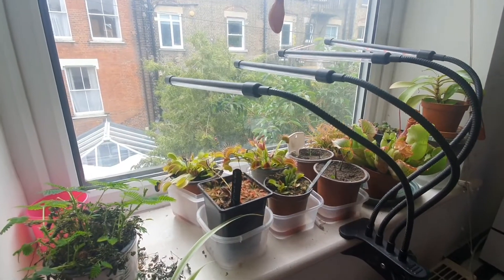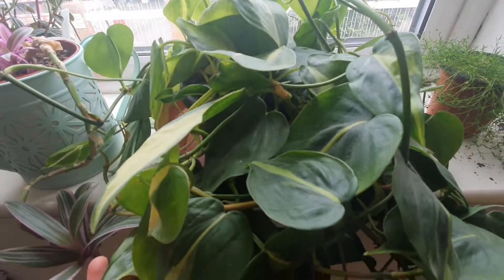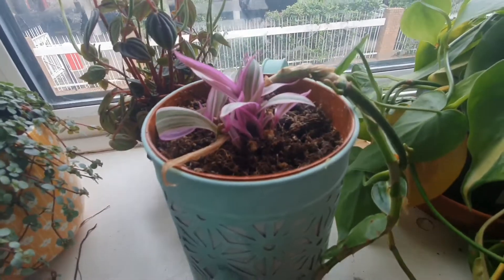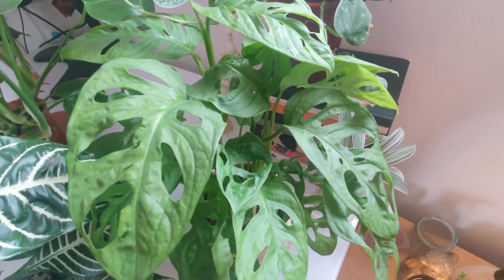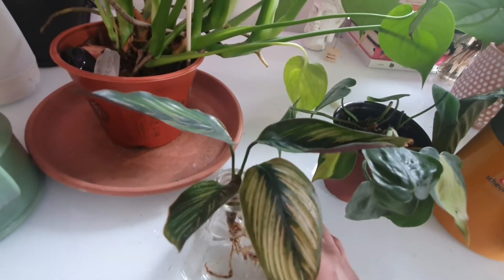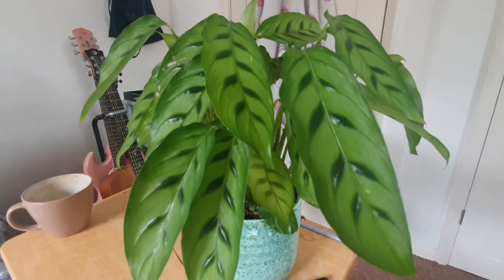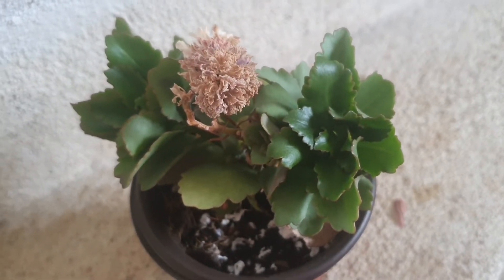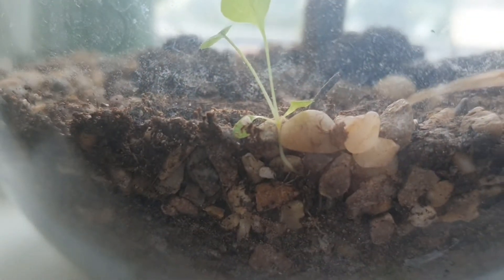Plant Tour - My modest plant collection!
Hey guys :) congratulations if you managed to sit through the whole video. This is the majority of my little collection of plants 😊🌿 I love them all, but not equally...

URL: InShot